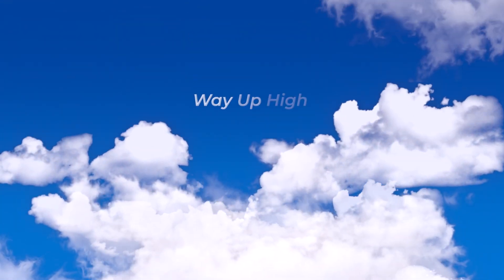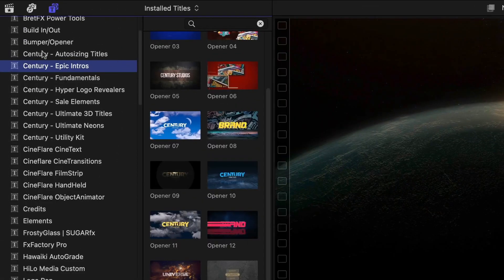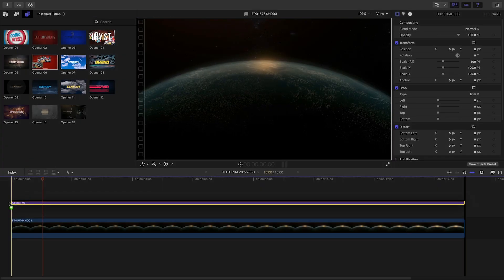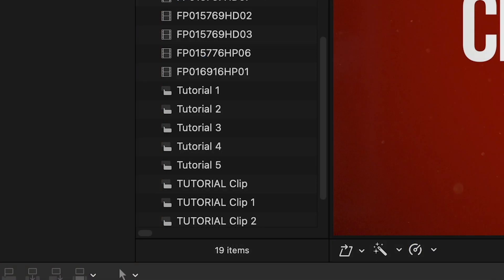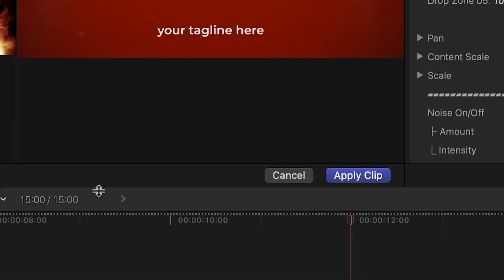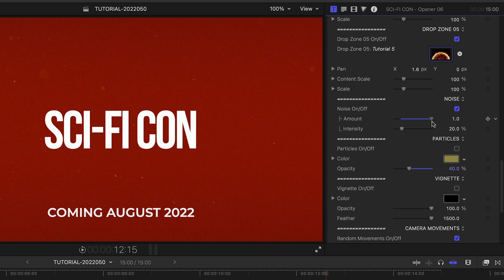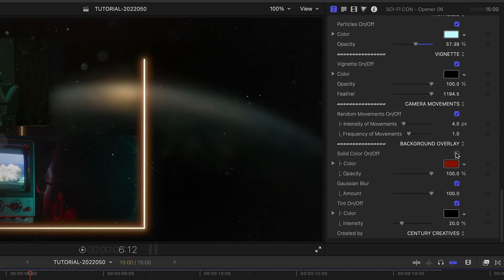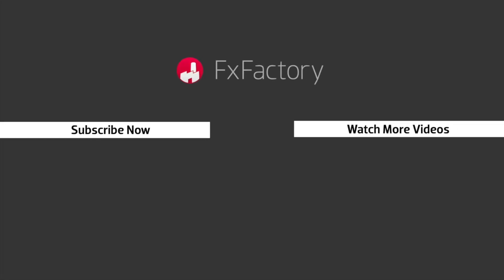First Look at Epic Intros For FCP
Introduce your brand like major production companies with the 15 professionally-designed animations in Century Creatives Epic Intros.

This product was designed exclusively for Final Cut Pro.

CHAPTERS:

00:00 Intro
00:13 Final Cut Pro Demo
00:21 Presets
00:45 Final Cut Pro Parameters
02:07 Final Example
02:19 Learn More!